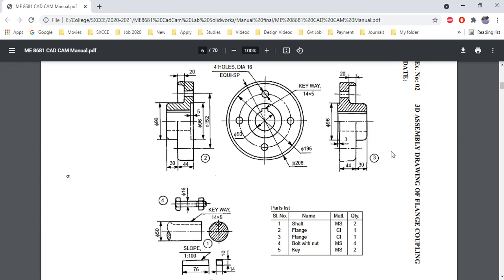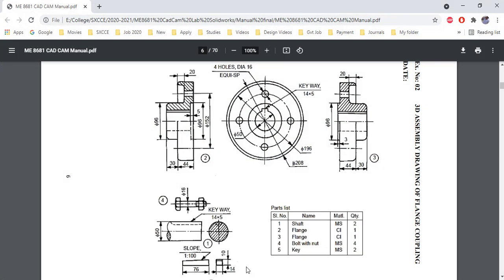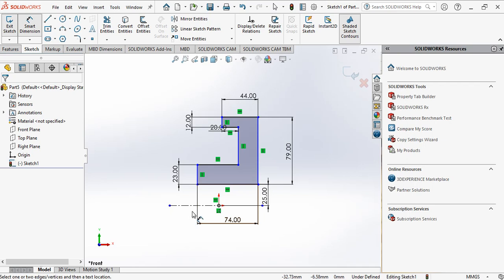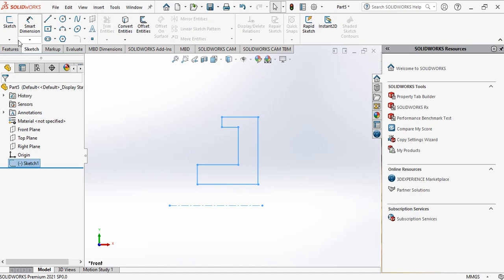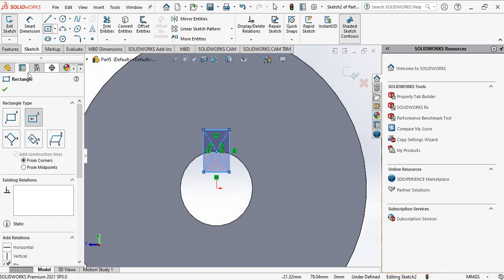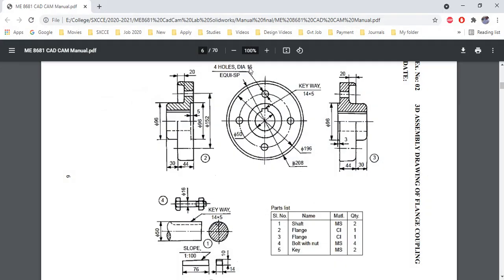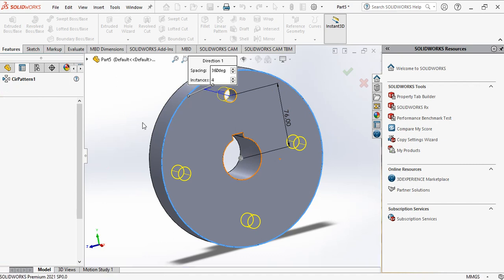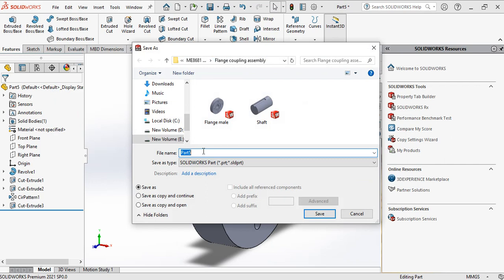flange coupling flange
How to design flange by using solidworks 2021